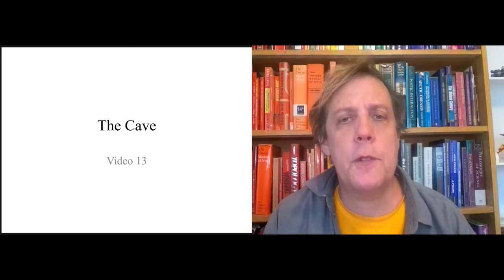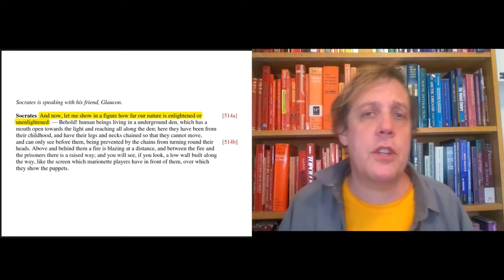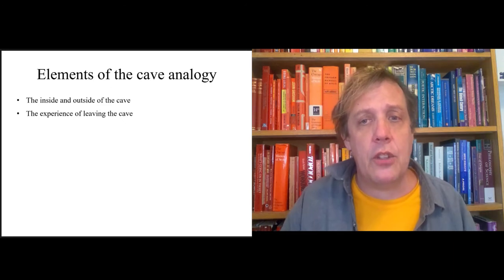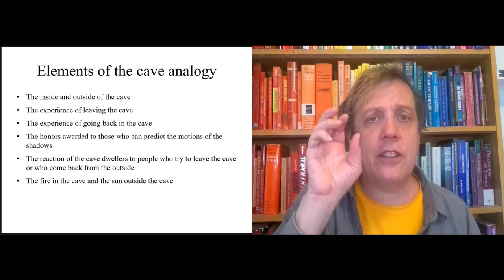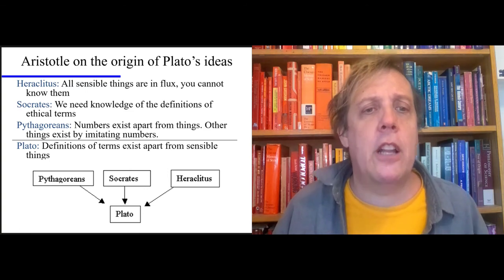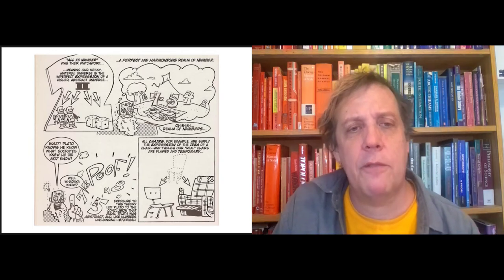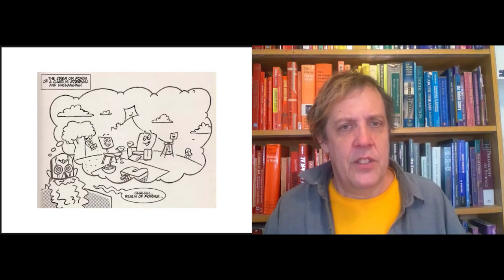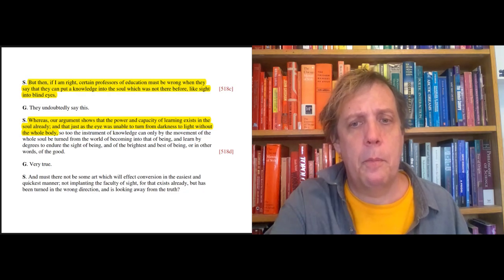Video 13 The Cave